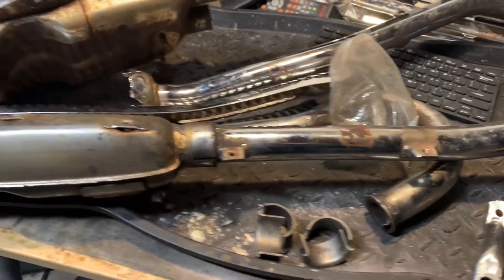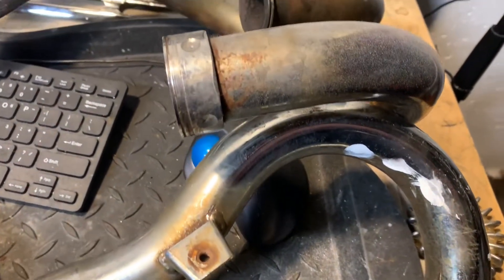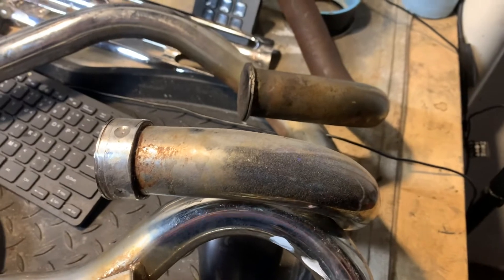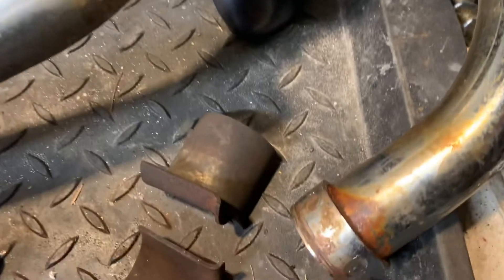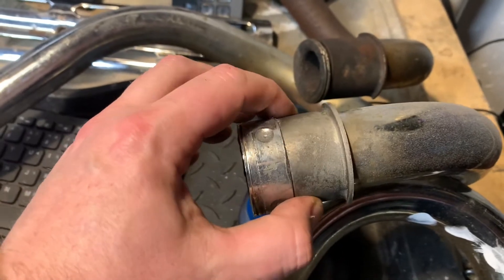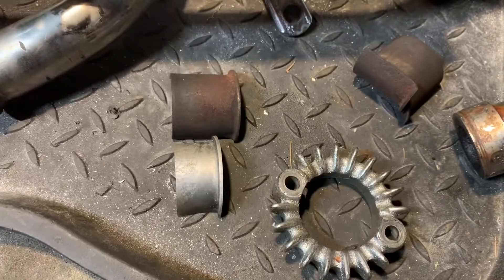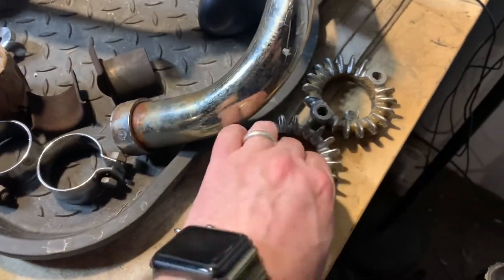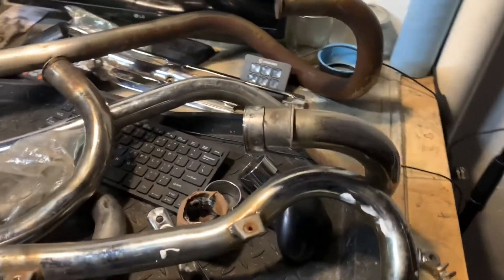Exhaust Header Pipe Differences for Vintage Honda Motorcycles CB350 CL350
Let’s take a look at the subtle differences of the header pipes on CB350 and CL350 Honda motorcycles. There are two variations to watch for.

Have you wanted to paint your chrome fenders? Here’s how I’m doing it!